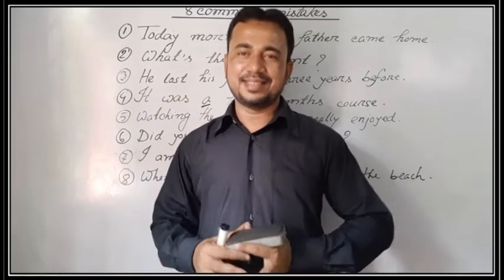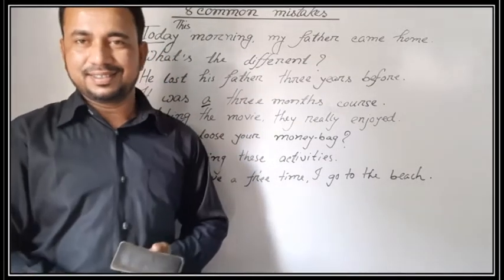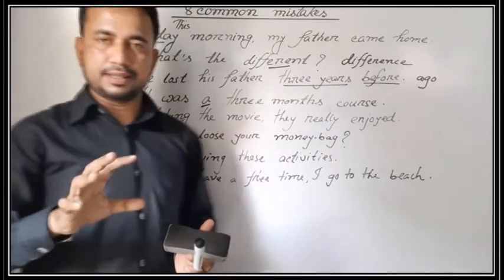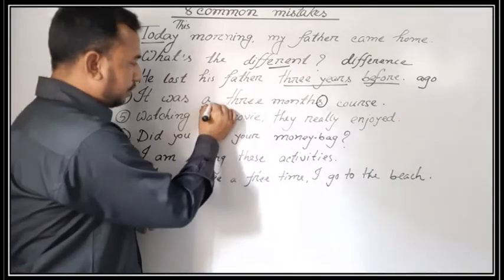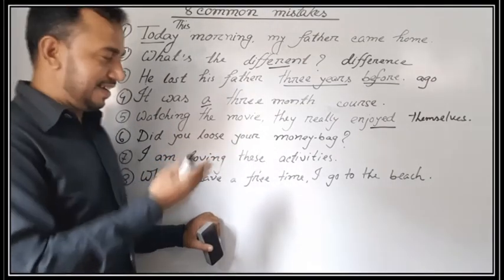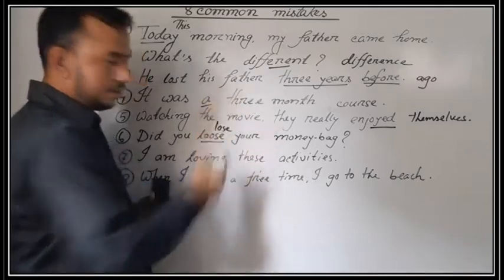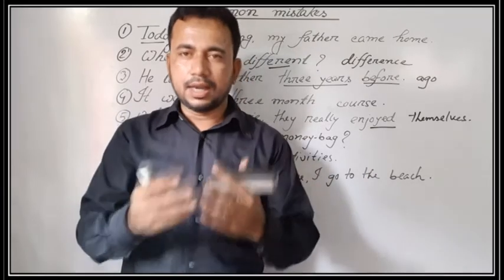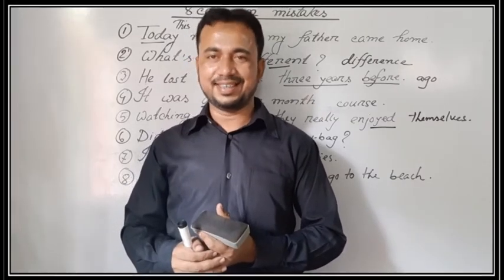8 common mistakes in english grammar | Amirul Sir | Akash Sir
Improve your grammar by correcting the common mistakes in these english sentences. A good review for all students, especially at intermediate and advanced levels.